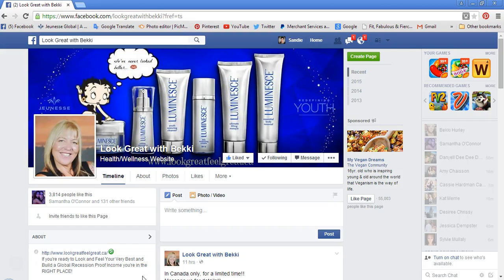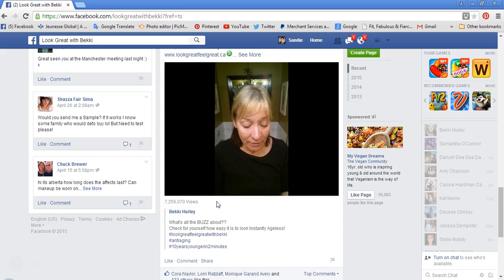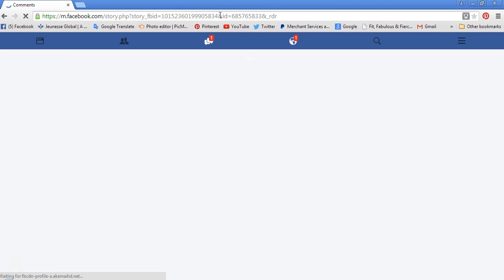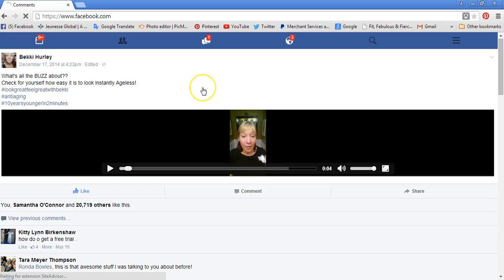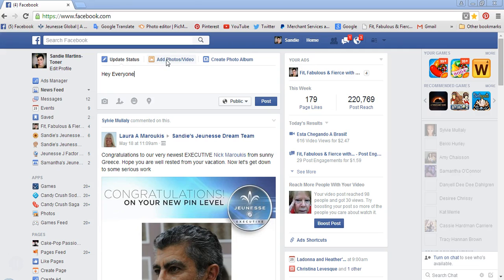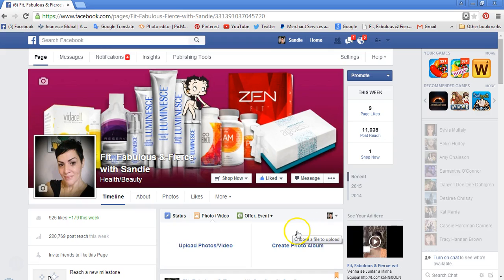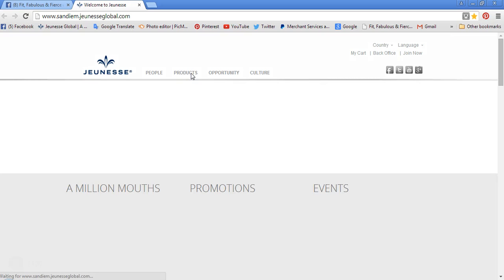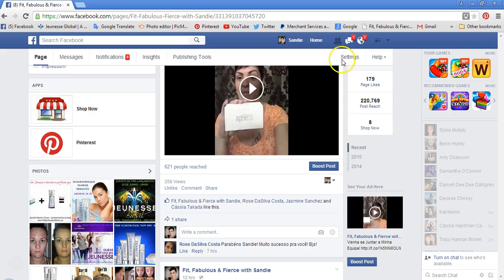Step by Step - How to Create a Clean Link from a Posted Video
This video will show you how to create a new clean link from a video on Facebook so that you can save it and upload it onto your Facebook Pages. This will ensure that your shares will no longer have the info or hyperlinks from others attached to it.